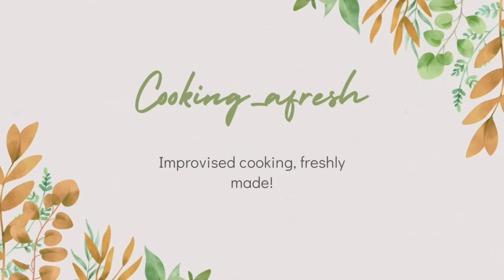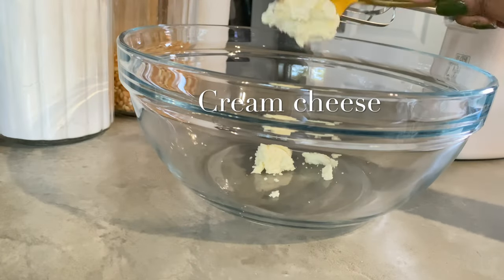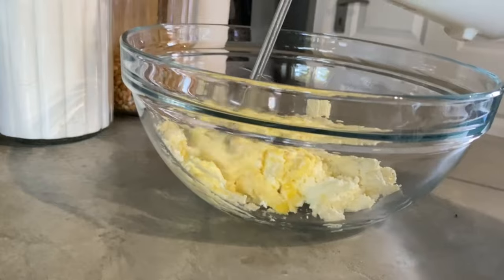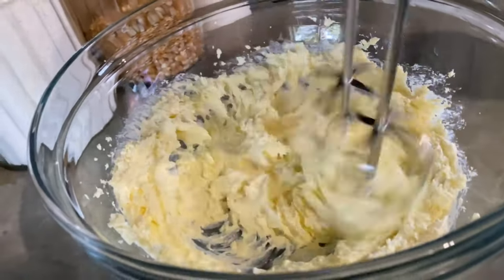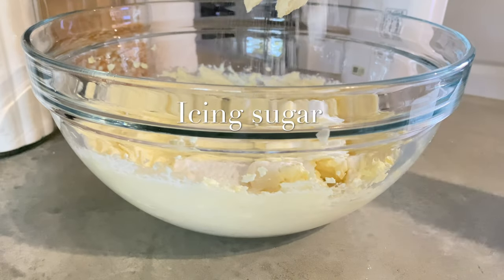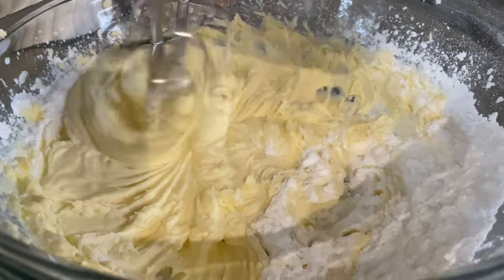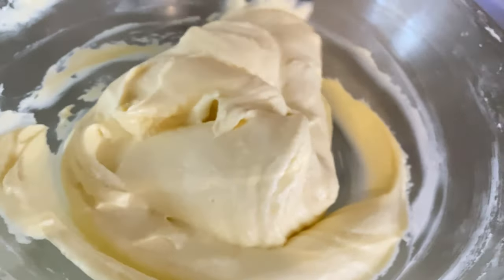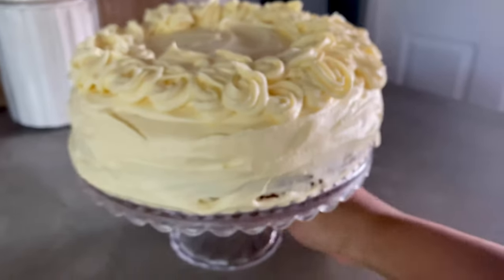How to make Cream Cheese Frosting for Red velvet/Carrot Cake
Let’s make this silky creamy and delicious Cream cheese frosting

What you’ll need:

-½ tsp vanilla essence
-32g unsalted butter (room temperature)
-113g cream cheese
-pinch of salt
-2cups o icing sugar